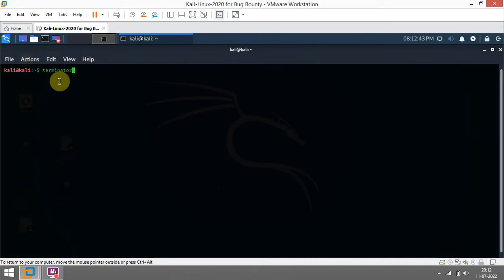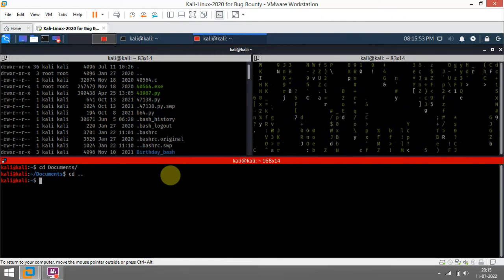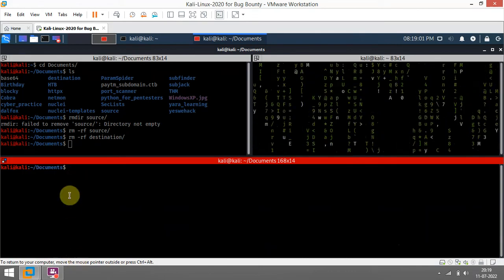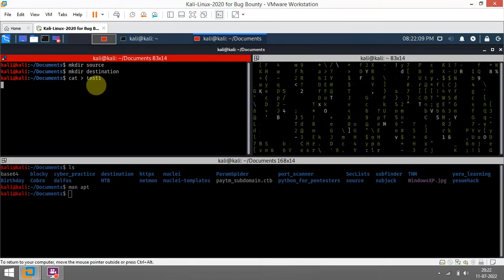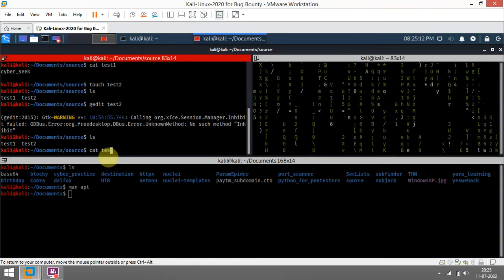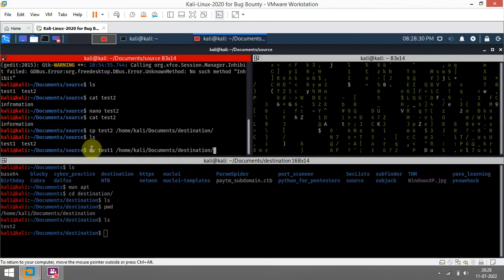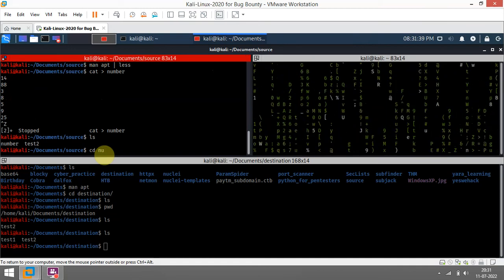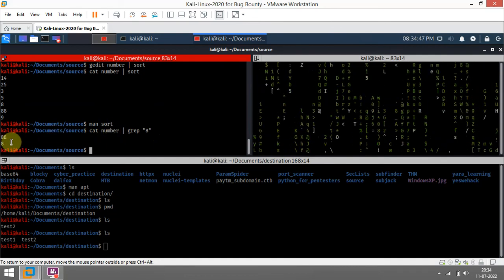Most Popular Linux Commands : Part 1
This video is a briefing on the most commonly used Linux commands. These commands will definitely help you learn how we can understand Linus distro through Terminal.

One of the most important Linux commands is sudo, for example
sudo apt-get update (to update your Linux system)
sudo apt install

Do Visit my About Page on Youtube